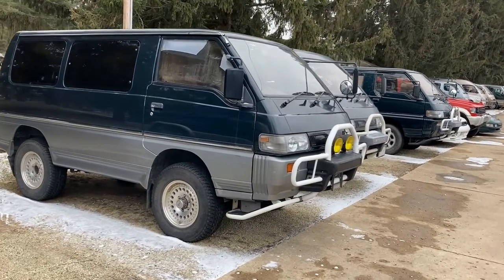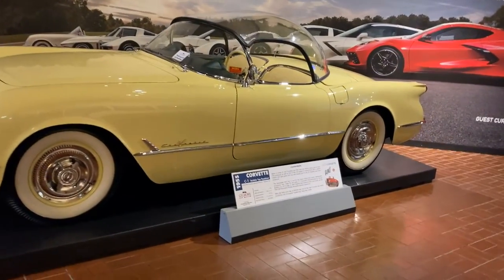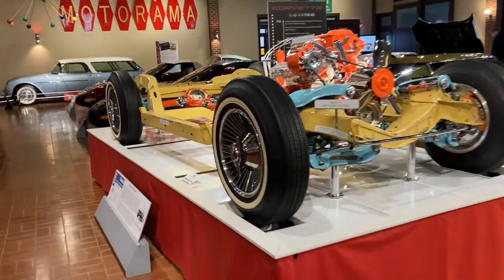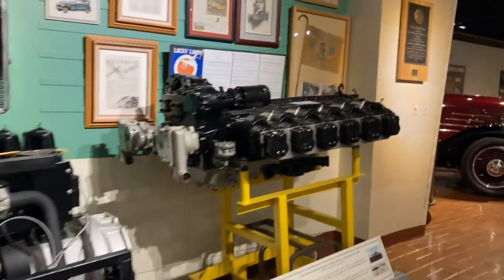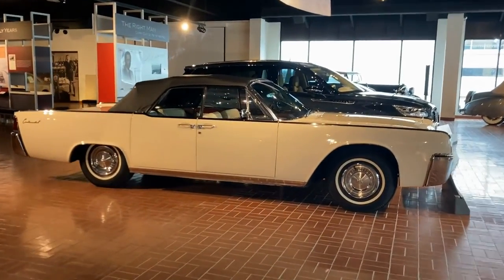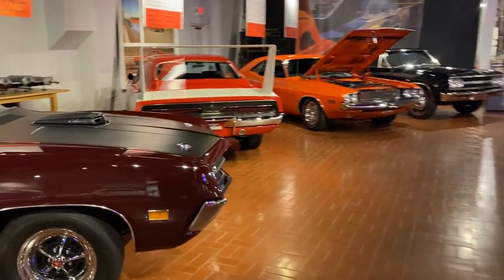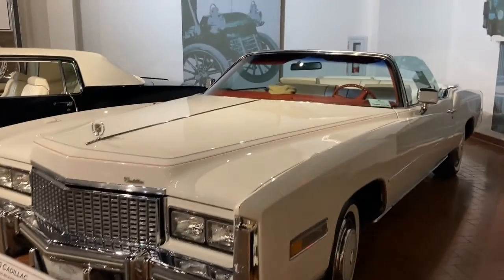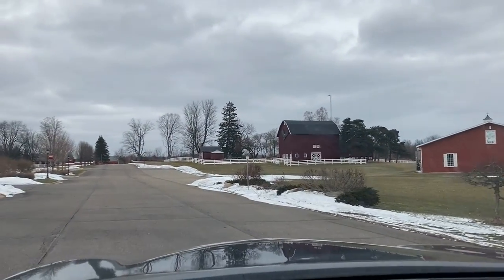JDM Cars & the Gilmore Car Museum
Greg Stanley takes a big walkabout through the Gilmore Car Museum and visits a closed JDM dealer as well.  You will see everything from Skylines to Franklins to Tuckers to the only 1967 Shelby GT500 Convertible ever product.  Any a bunch of incredible Corvettes.